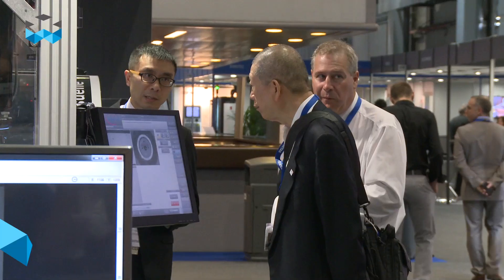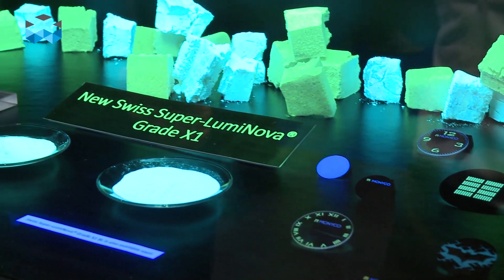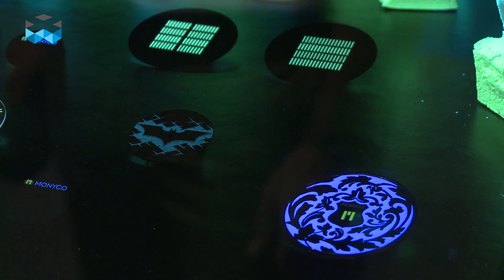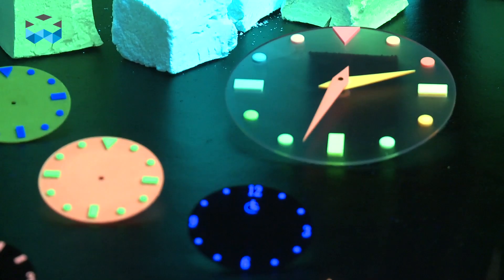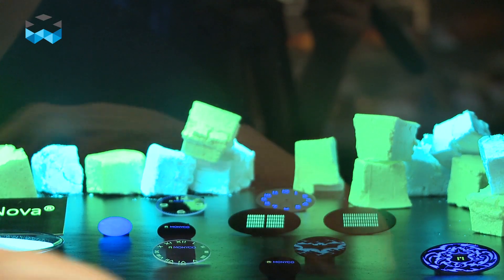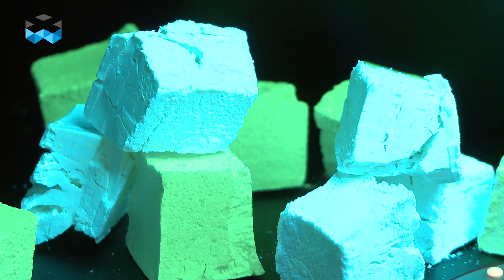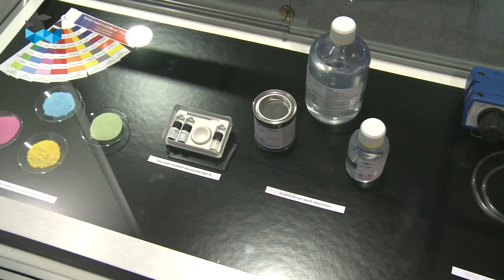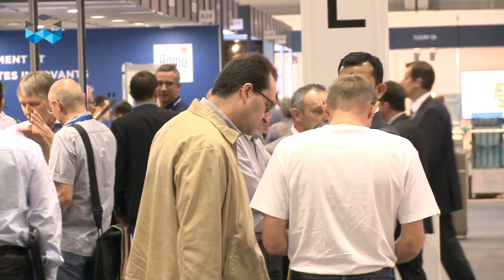The Secret of Light in Watches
Time can be seen in the dark on watches because of specific materials deposited mostly on the hands and indexes. The most common of these is called Super-LumiNova, which has the ability to charge itself using stock sunlight energy. Super-LumiNova, which is produced by one single company called Tritec, the only firm authorized to produce this material, is a powder mixed then with a resin. And it is now used by almost all Swiss brands. The WATCHES TV recently attended the EPHJ-EMPT fair in Geneva, the biggest trade show for suppliers in watchmaking, though suppliers for medical industries also attend. We were able to interview Albert Zeller, son of Tritec’s current CEO, for more details on this almost magic substance.